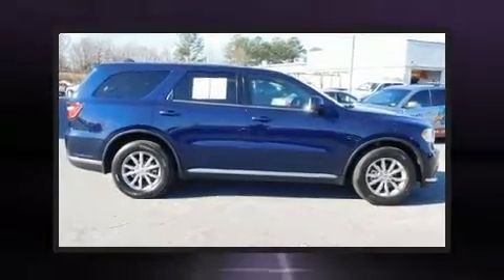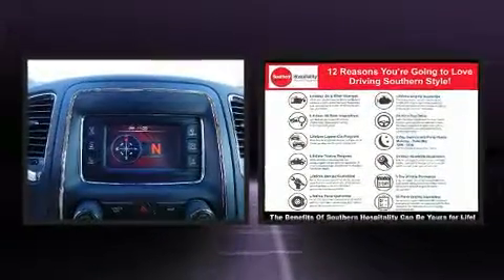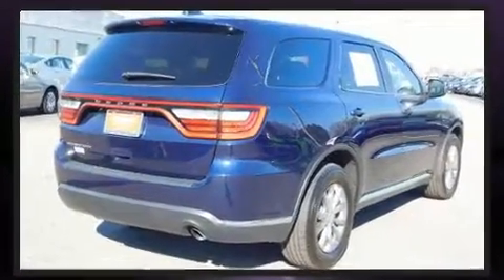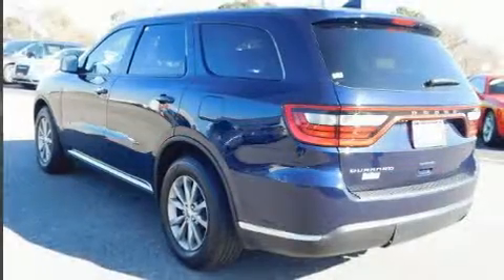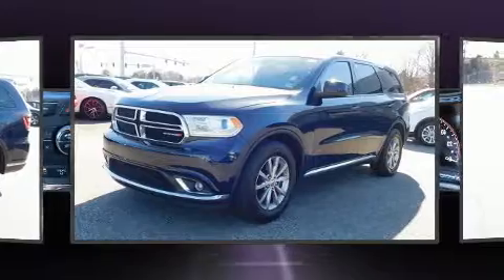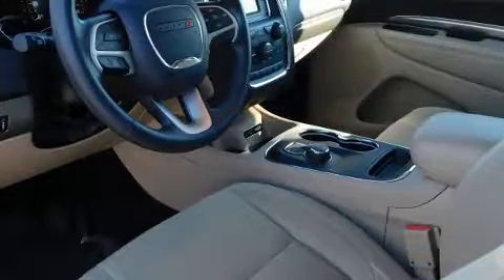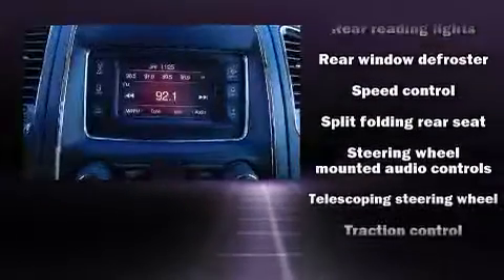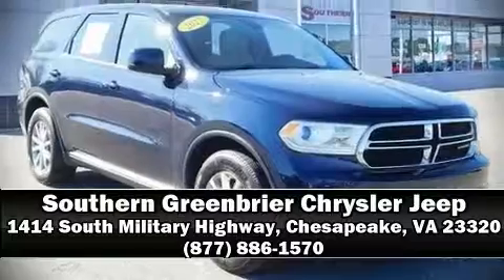2017 Dodge Durango SXT in Chesapeake, VA 23320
Introducing the 2017 Dodge Durango. With just over 20,000 miles on the odometer, this 4 door sport utility vehicle prioritizes comfort, safety and convenience. Under the hood you'll find a 6 cylinder engine with more than 270 horsepower, and load leveling rear suspension maintains a comfortable ride. All of the premium features expected of a Dodge are offered, including: front and rear reading lights, 1-touch window functionality, speed sensitive wipers, fully automatic headlights, tilt and telescoping steering wheel, an overhead console, and a split folding rear seat. Dodge also prioritized safety and security with features such as: dual front impact airbags, head curtain airbags, traction control, brake assist, anti-whiplash front head restraints, a panic alarm, and 4 wheel disc brakes with ABS. Safety and maximum capability are assured via self leveling rear suspension, which maintains optimal driving geometry. Our sales reps are knowledgeable and professional. We'd be happy to answer any questions that you may have. We are here to help you.